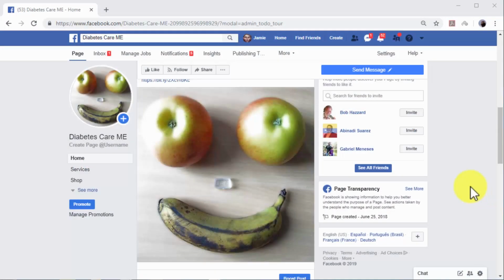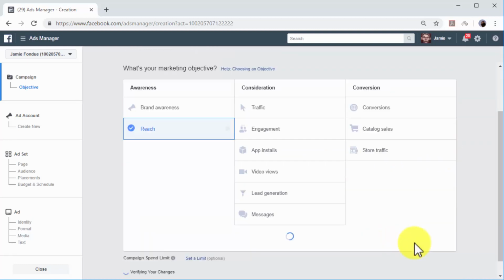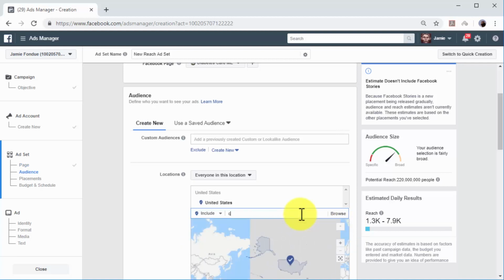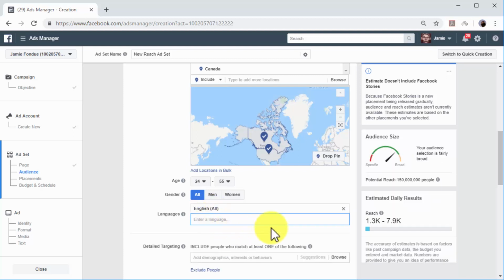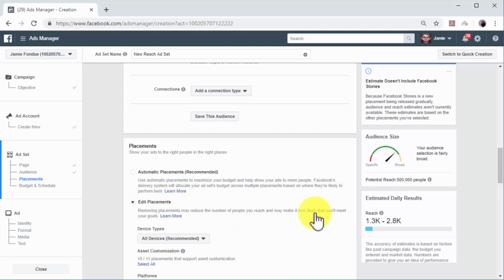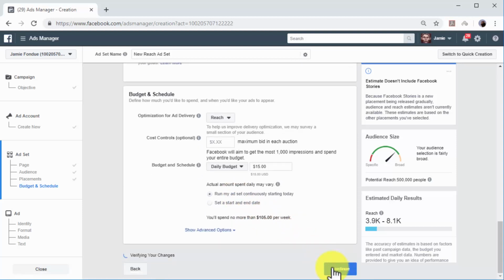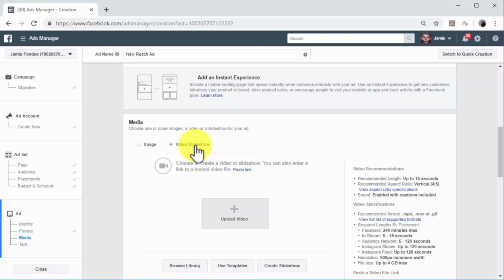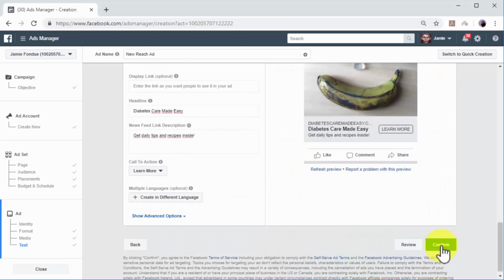Amplifying your reach with a paid Facebook marketing campaign | internet Marketing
In this video you will learn about Amplifying your reach with a paid Facebook marketing campaign and you will increase the Growth of your channel
In this course you will learn about internet /Digital marketing to enhance website to grow your website to earn from it.